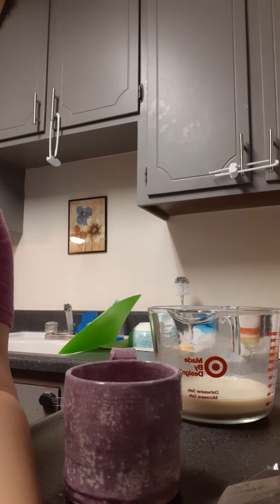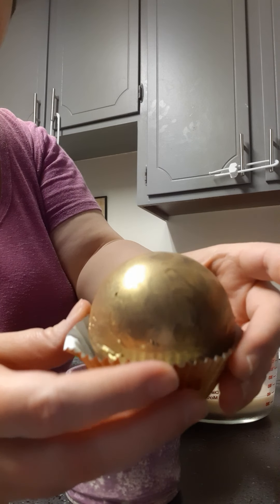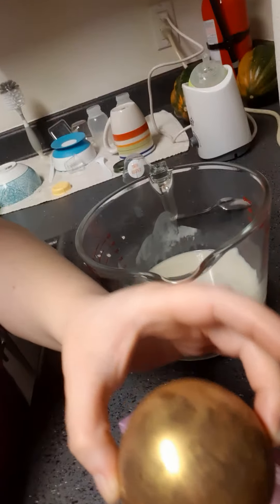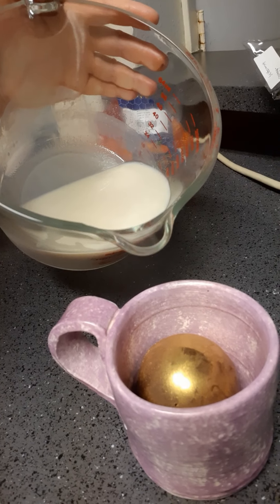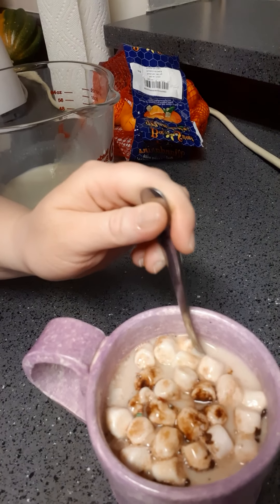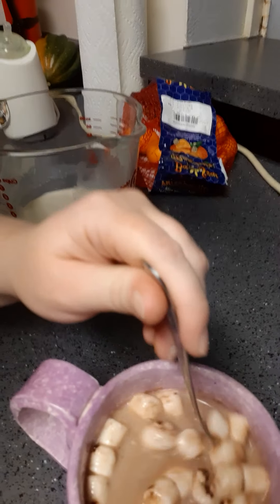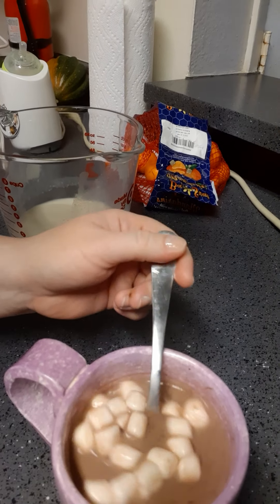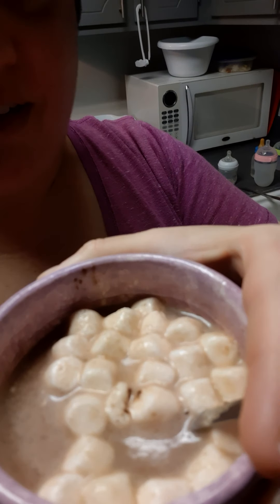Showcasing my peppermint hot chocolate bomb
Treating myself to one of my own peppermint dark chocolate bombs!